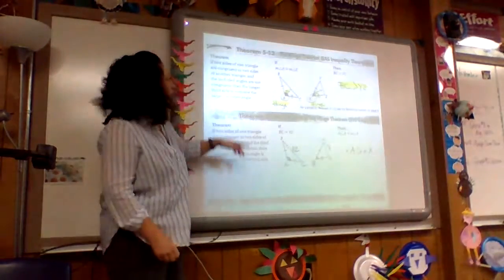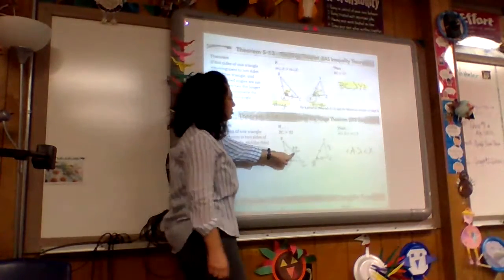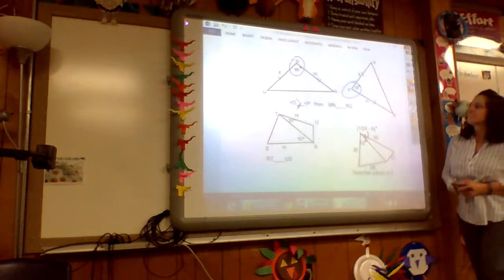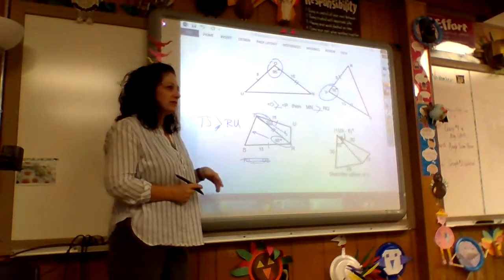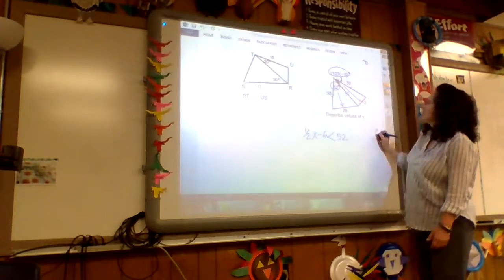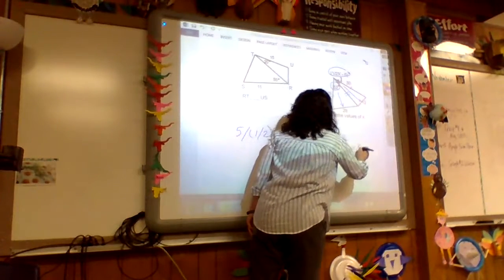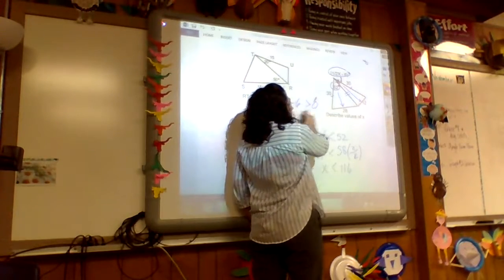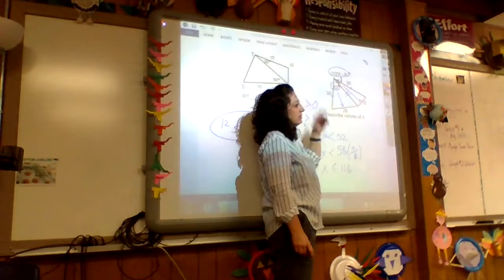topic 5 8